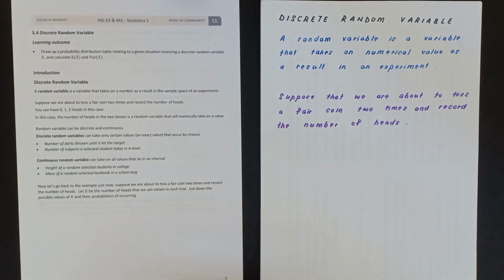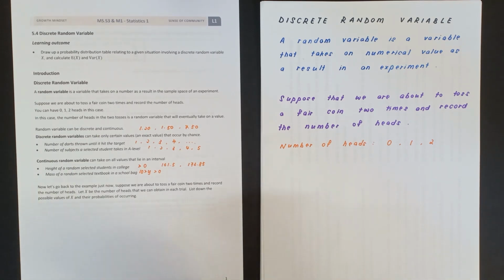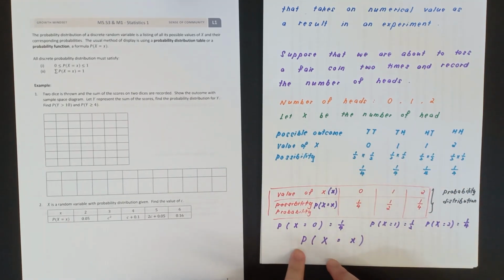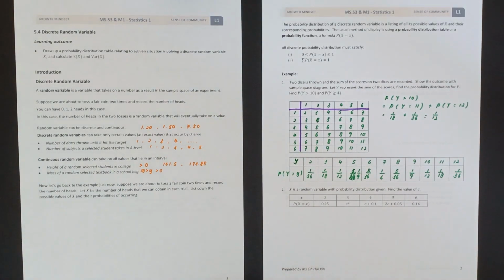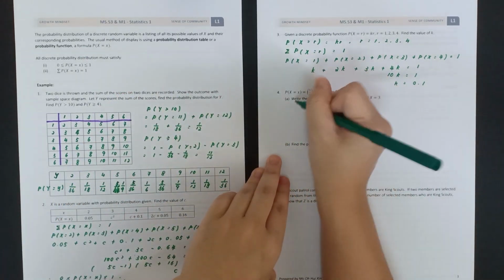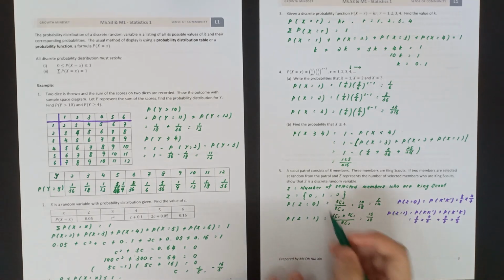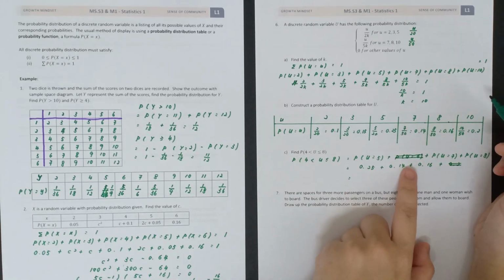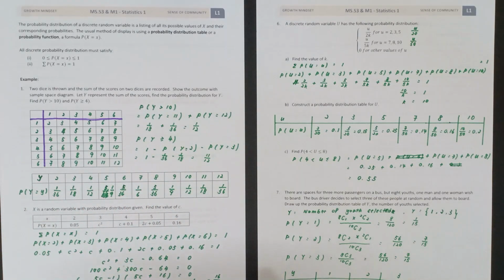[Cambridge A-level] S1 4A Discrete Random Variables - Probability Distribution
Timeline

0:00 Concept: Discrete Random Variable
19:15 Example 1
27:24 Example 2
31:08 Example 3
34:01 Example 4
36:36 Example 5
45:03 Example 6
51:55 Example 7